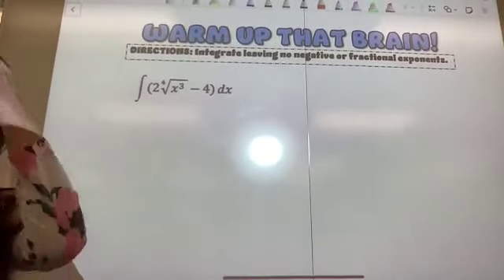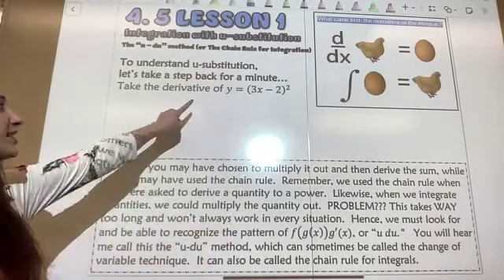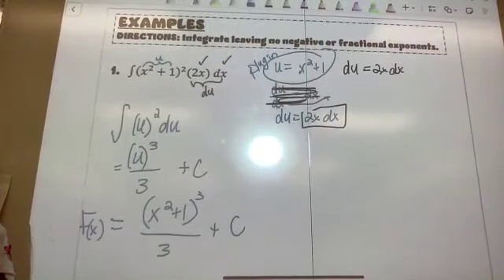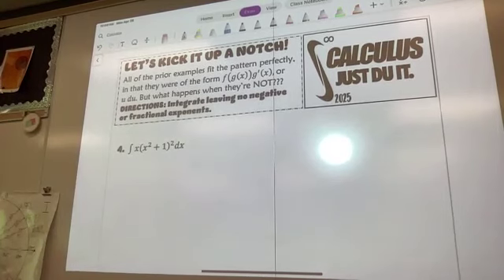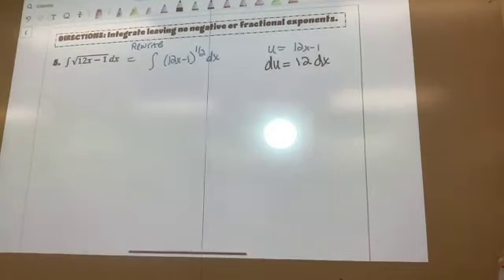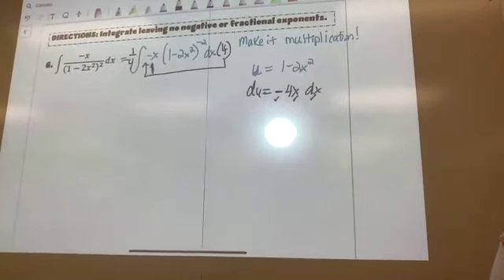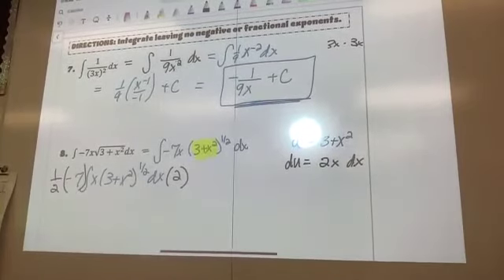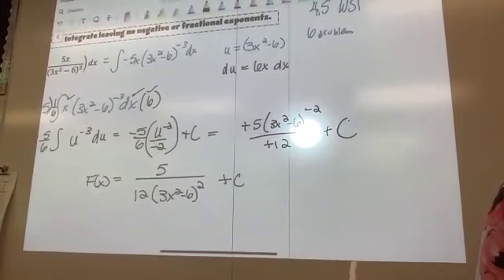4.5 LESSON 1: Integration by u-substitution--u-du Intro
Introduction to integration with u-substitution.